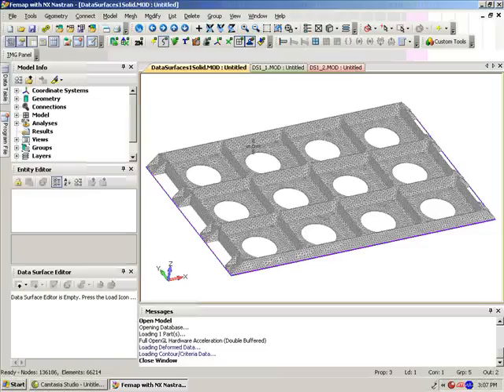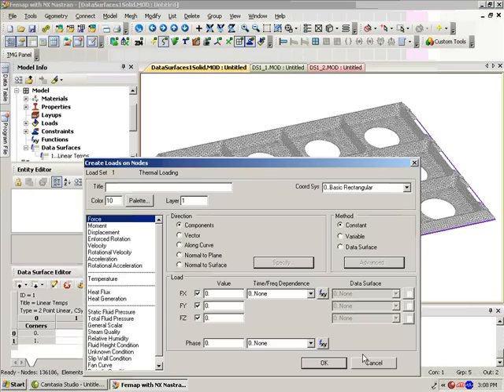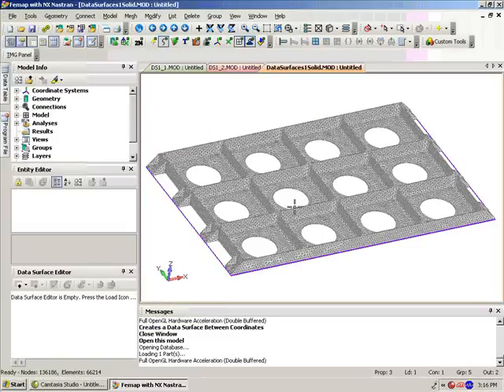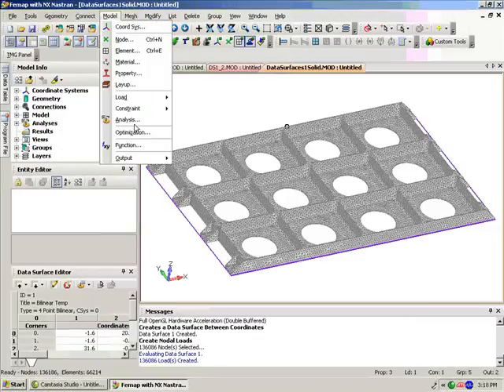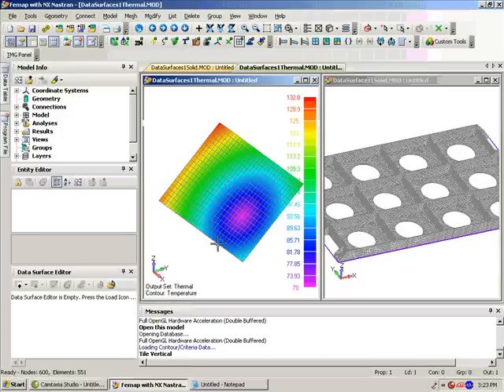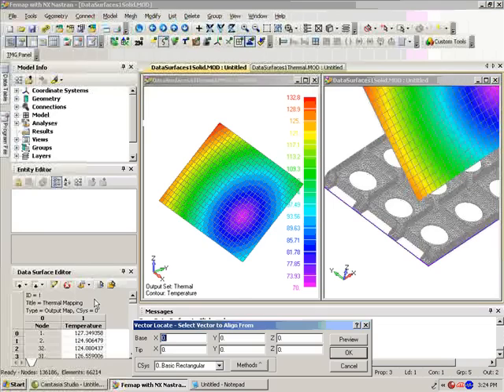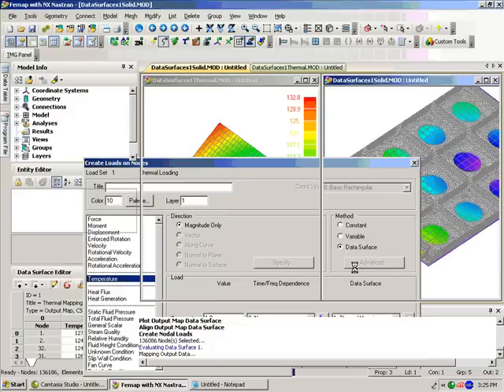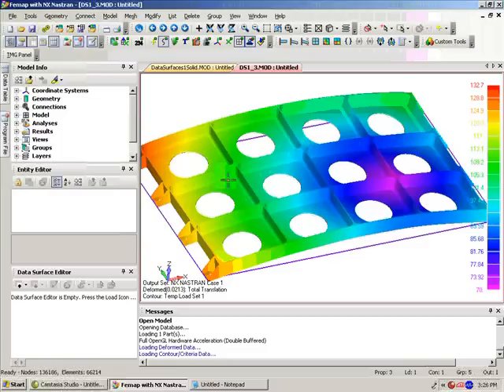Femap 9.3 Data Surfaces Demo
Demo of data surfaces in Femap 9.3.